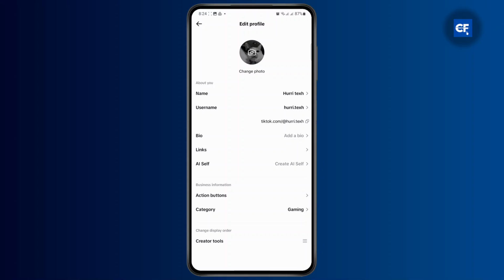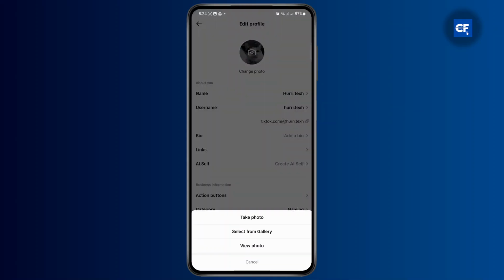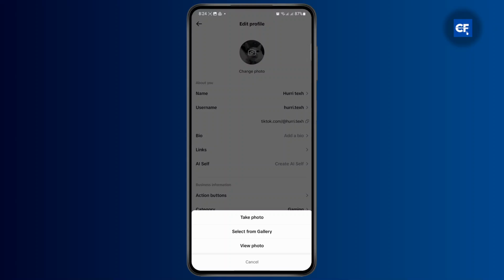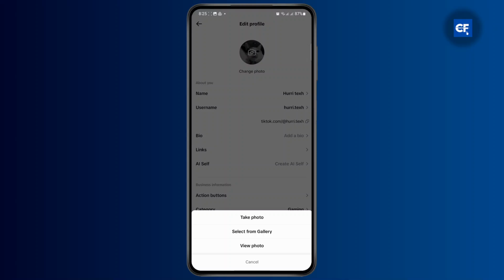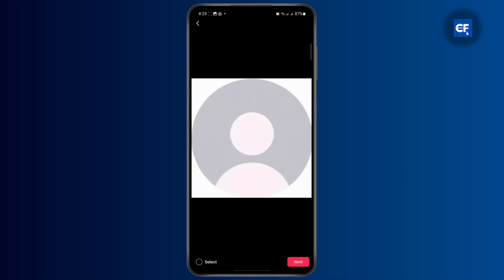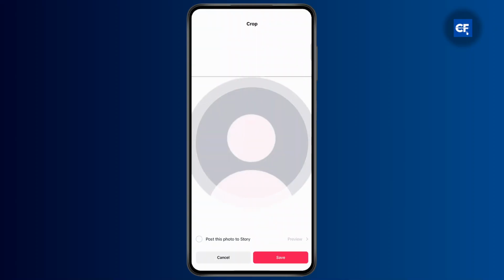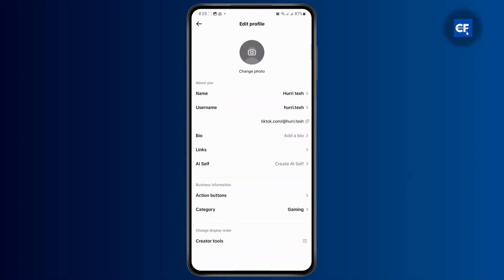Can We Delete TikTok Profile Picture?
Learn how to delete your TikTok profile picture with this easy-to-follow tutorial. In this video, we’ll show you step-by-step how to remove your profile picture on TikTok, whether you want to update it or delete it entirely.

If you're wondering, "Can we delete TikTok profile picture?" – we've got you covered. This guide will walk you through the process of removing your TikTok profile picture, and how to handle profile updates seamlessly.

0:25 Step 1: Accessing Your TikTok Profile
0:45 Step 2: Removing Your Profile Picture